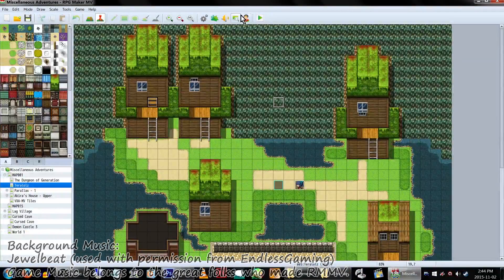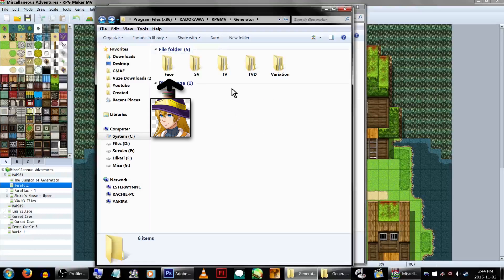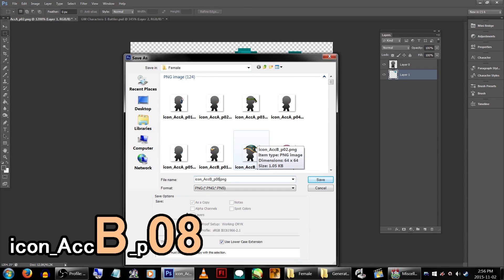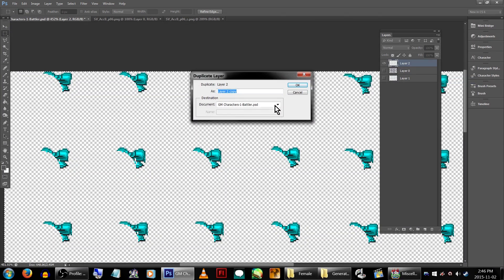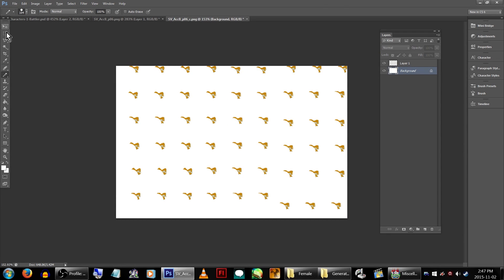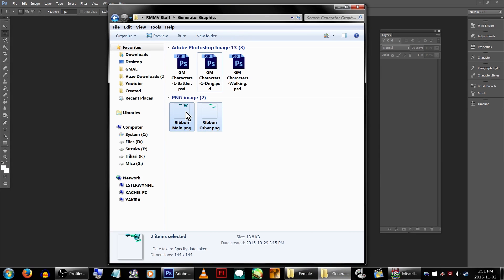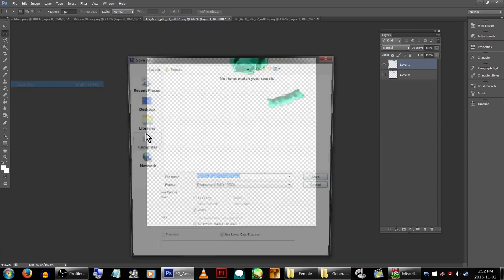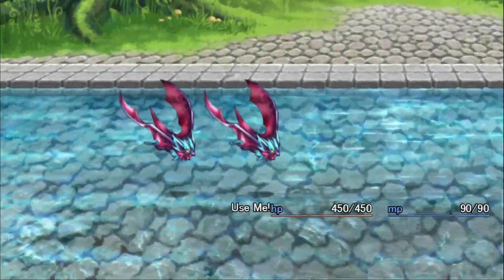RPG Maker MV Tutorial: Mod The Character Generator!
Let's add awesome things to the char generator!
A little confusing, but pretty simple after you get the hang of it!
**Special Thanks to Fighter from EndlessGaming.Today for helping me figure this out, and also giving me MV as a christmas present!
Best. Big Brother. Ever.**